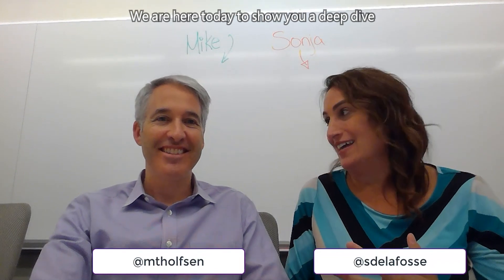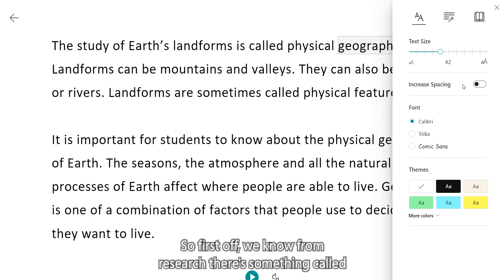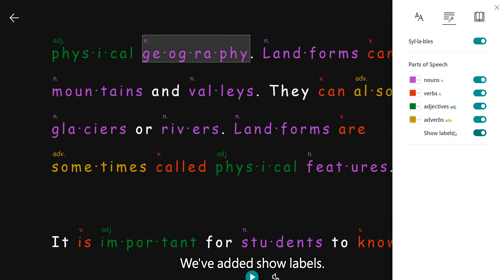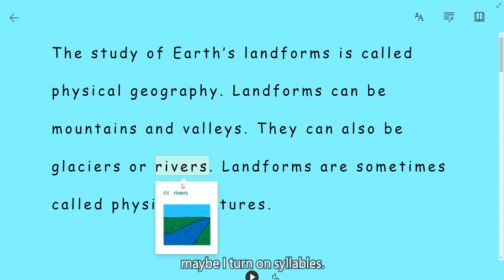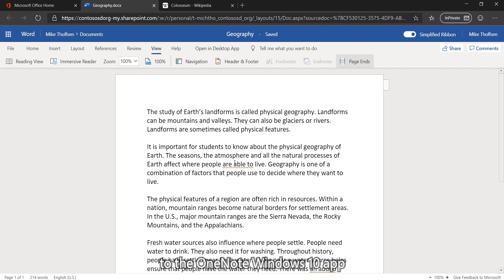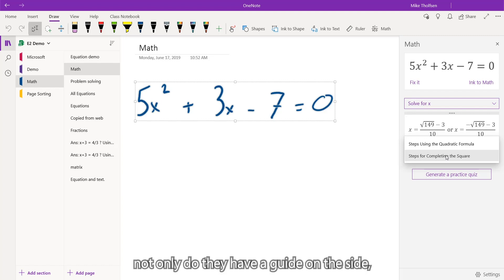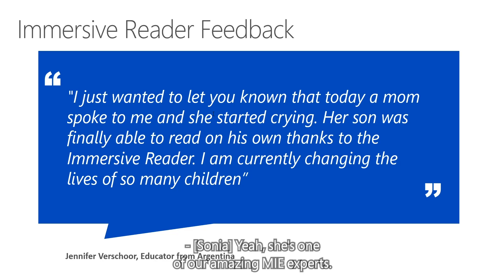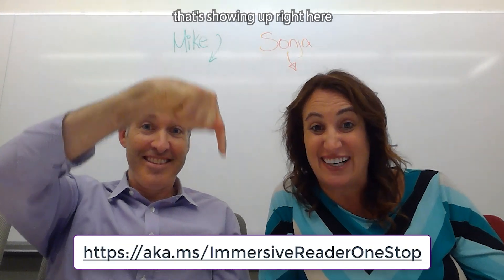What is the Immersive Reader?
The Microsoft Immersive Reader is a free tool, built into Word, OneNote, Outlook, Office Lens, Microsoft Teams, Forms, Flipgrid, Minecraft: Education Edition and the Edge browser, that implement proven techniques to improve reading and writing for people regardless of their age or ability. See a full demo of this tool and how it provides access to content for all learners.

👇 Additional Immersive Reader Resources 👇

🎓 Check out this free course to learn about Immersive Reader and how it can be used in classrooms and schools